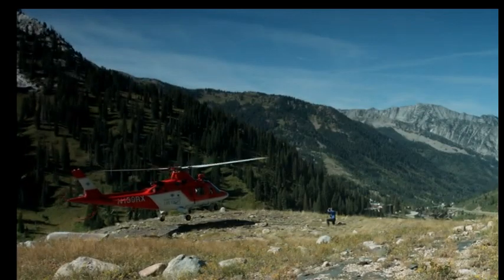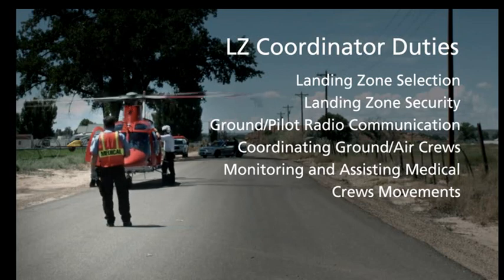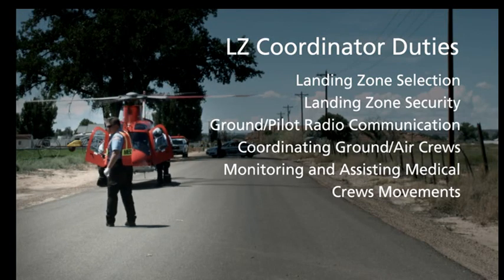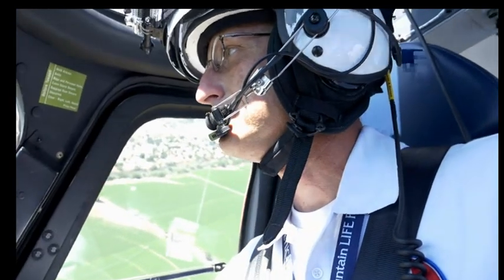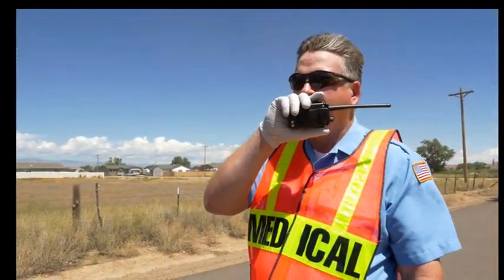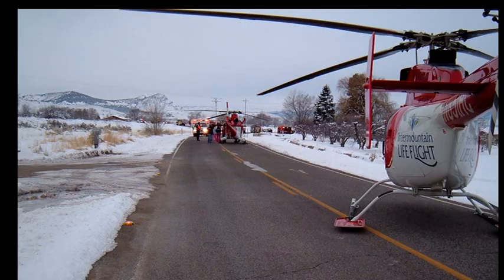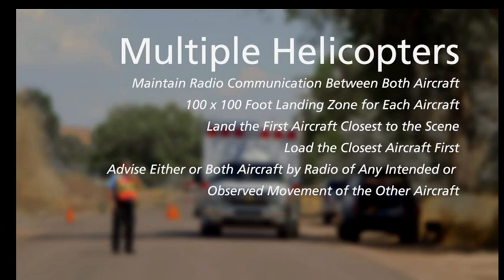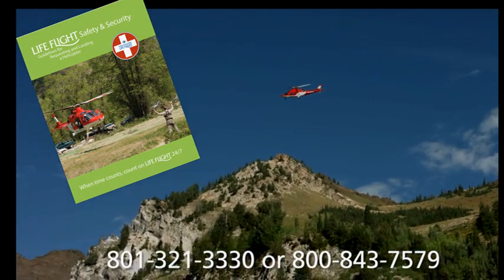Intermountain Life Flight LZCoordinator Training final mp4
How to set up a helicopter landing zone, safe operations around helicopters and responsibilities of the LZ Coordinator